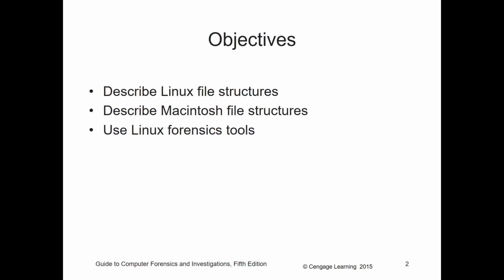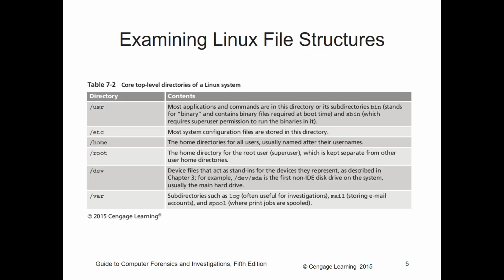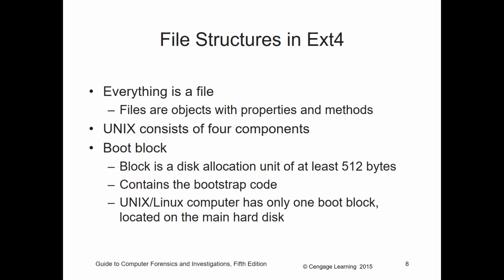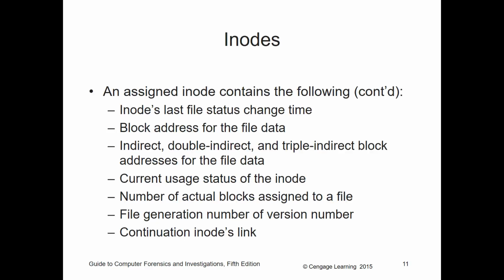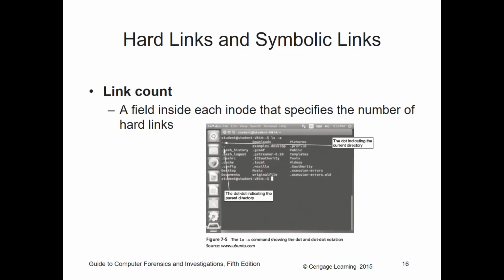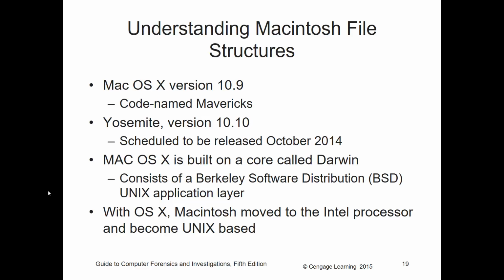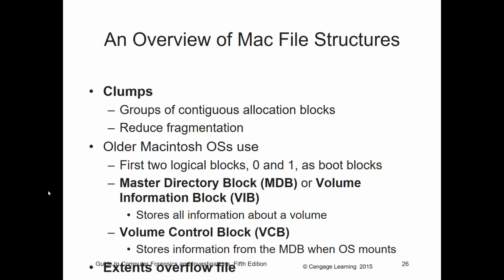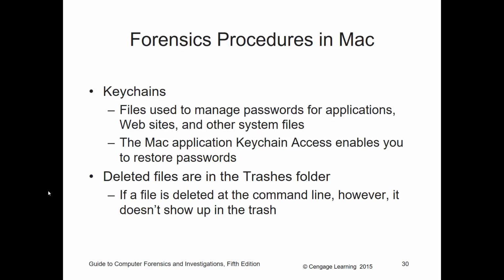CF117 - Computer Forensics - Chapter 7 - Linux and Macintosh File Systems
Computer Forensics - Chapter7 - Linux and Macintosh File Systems

Guide to Computer Forensics & Investigations 5th ed. Edition